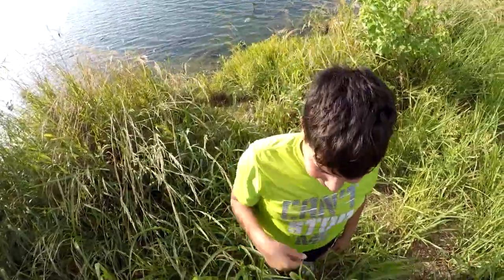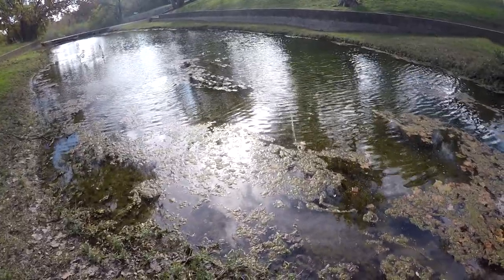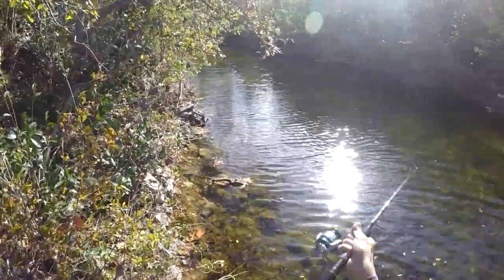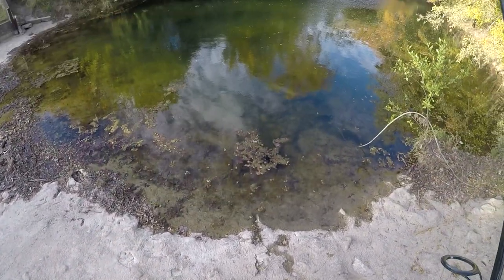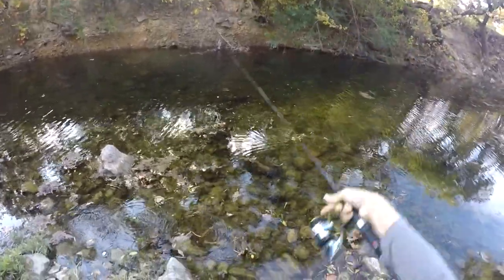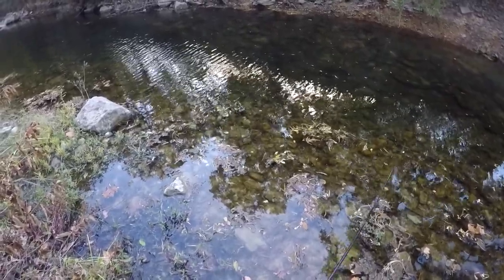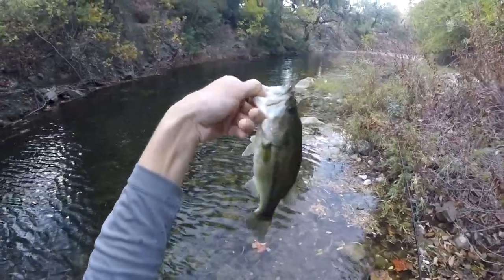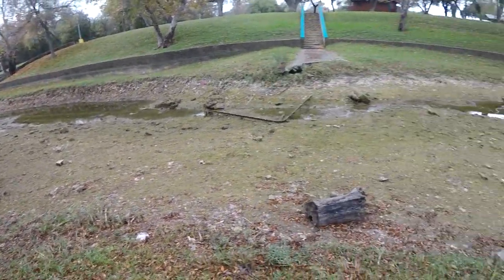Fishing A Mysterious CEMETERY Creek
I'm not sure why I never fished this particular section of this creek before now but I just never did...well I've got to say it was a very interesting time. In fact it was so interesting I took 2 of my nephews to the park 11 days after the first time I fished it! It was wildly different the 2nd time around but we still found success with a wacky rig.

Location: San Antonio, Texas

Baits: Rebel Pop-R (bluegill), 3.5" Bass Pro Shops Split Tail Stik-O (houdini), 6.5" Zoom Trick Worm (red bug)

Rod: 6'6" medium Daiwa Laguna spinning rod

Reel: Pflueger President spinning reel

Line: 10lb Power Pro braid
 to a 12lb Trilene Big Game mono leader